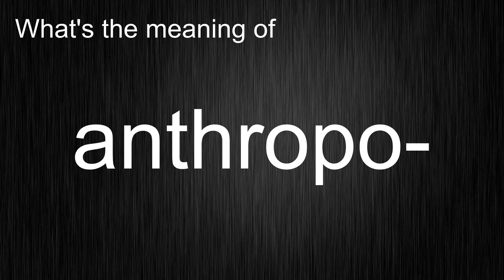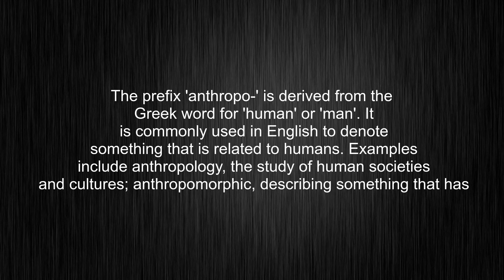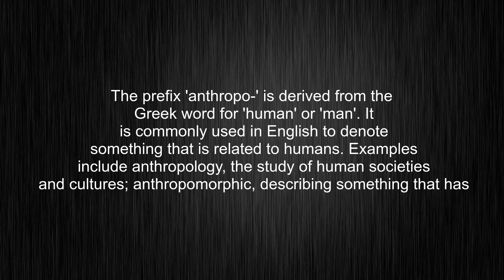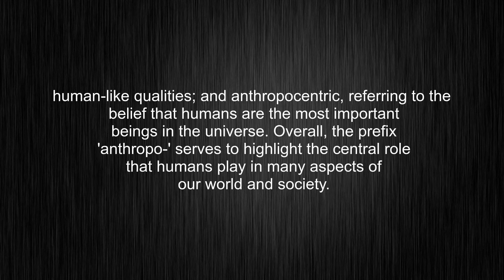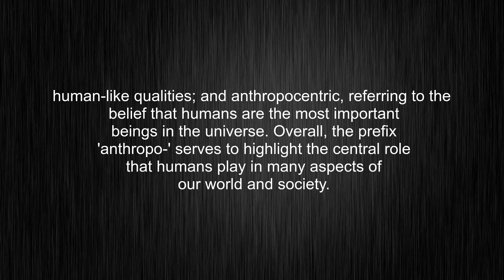What's the meaning of "anthropo-", How to pronounce it?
This video tells you what "anthropo-" means, how to pronounce it, what is anthropo- definition, provides a pronunciation guide and an accurate definition.